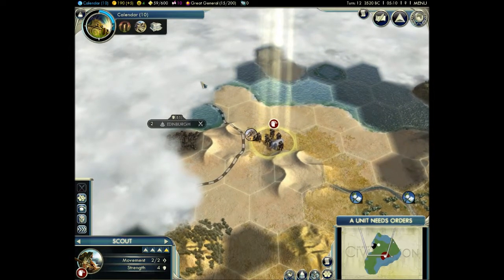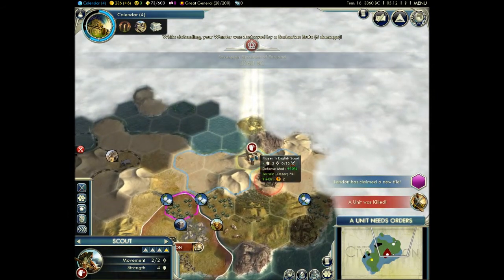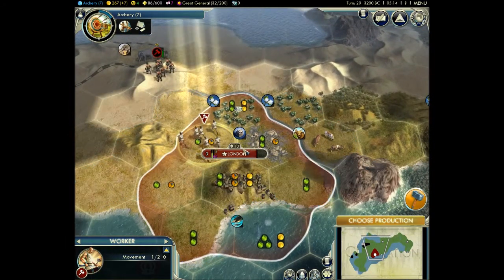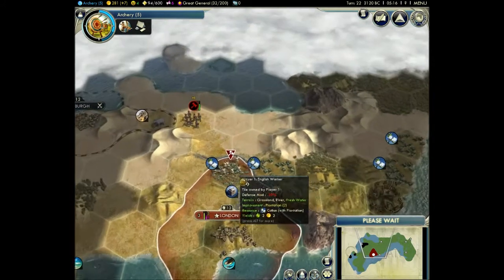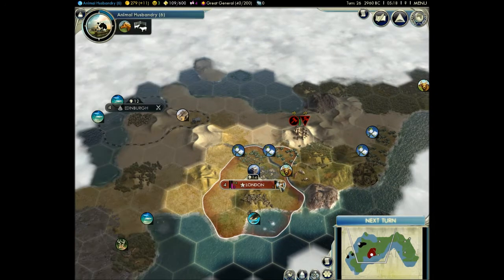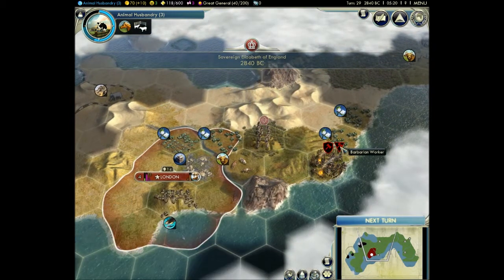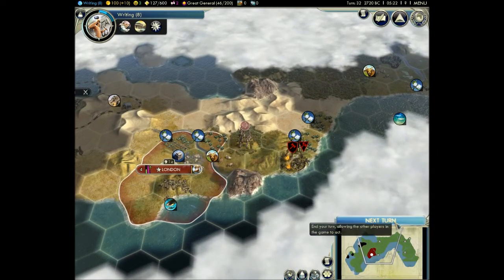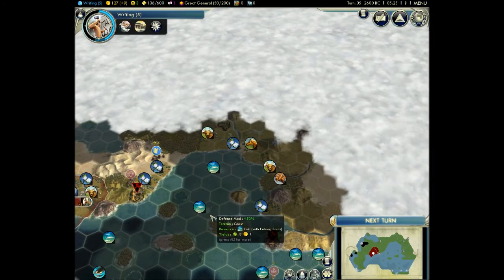LP Civ 5 VEM 1 - Part 2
Again, feedback issues are solved as of part 5 and higher, enjoy!